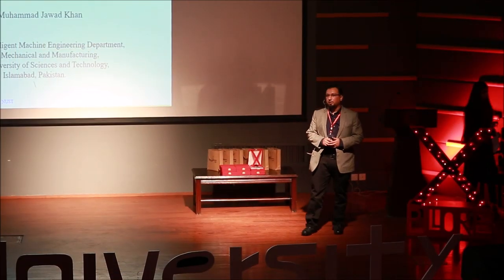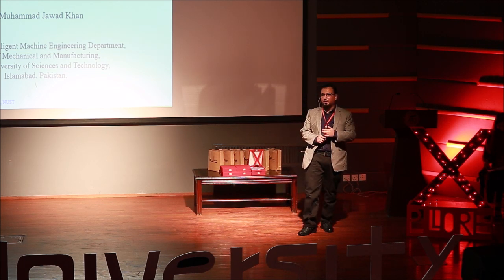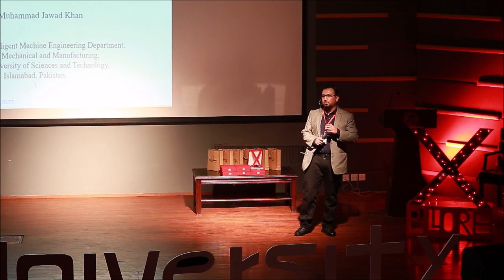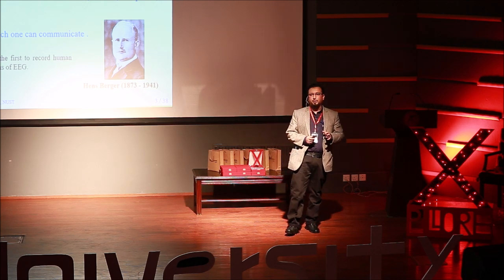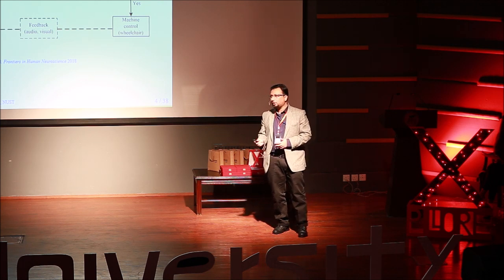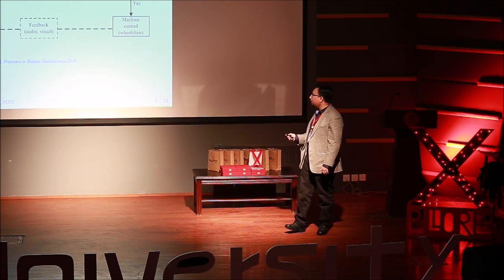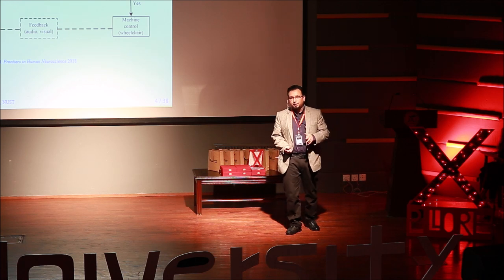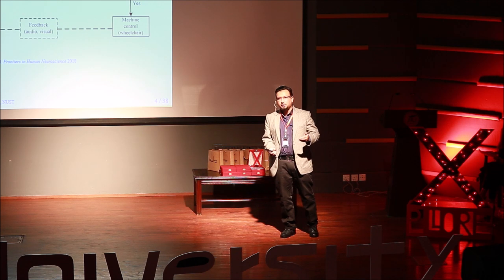Brain-machine Interface and Robotics | Dr. Muhammad Jawad Khan | TEDxAirUniversity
Dr. Muhammad Jawad Khan holds his PhD degree in Mechanical Engineering. He worked on brain-robot interfaces and control of haptic device during his PhD where he published over 40 papers. His research interest includes hybrid brain-computer interfaces, brain signal processing and control, artificial intelligence, machine learning, computer vision, rehabilitation robotics and agricultural robotics.   This talk was given at a TEDx event using the TED conference format but independently organized by a local community.